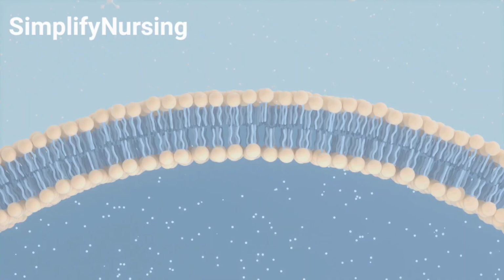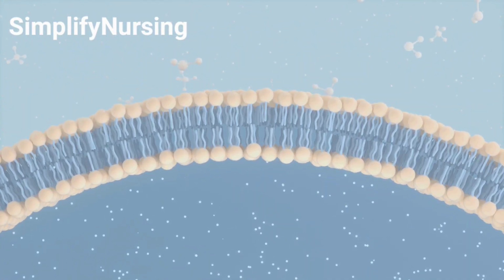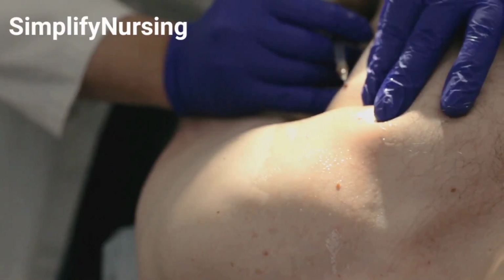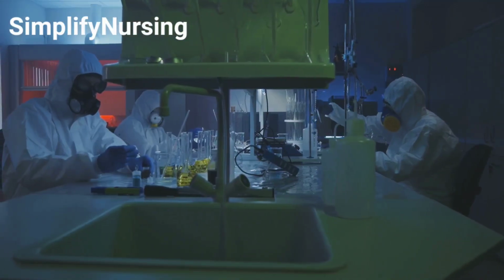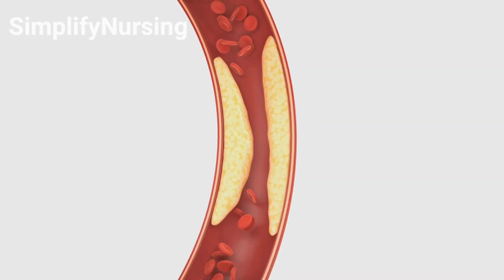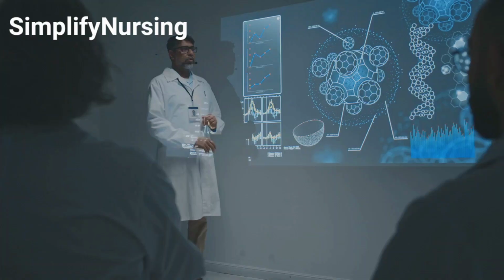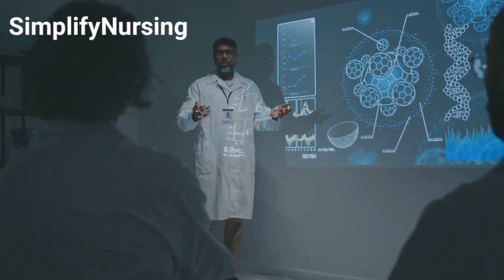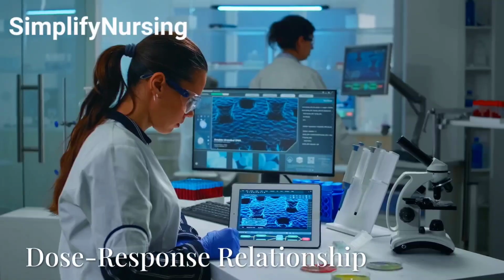Comprehensive Pharmacology: A Deep Dive